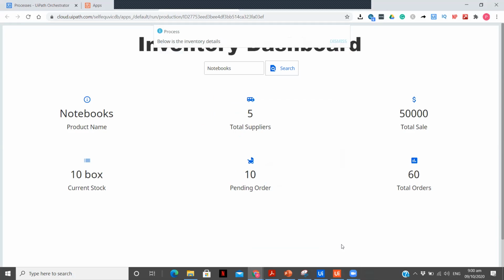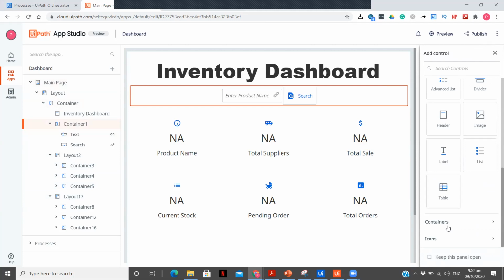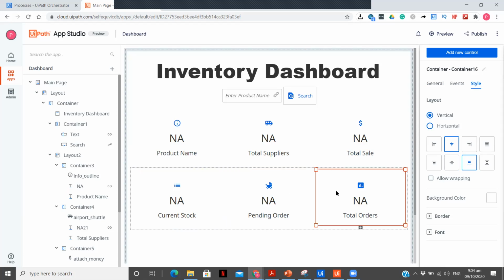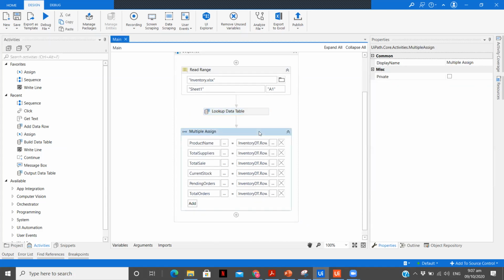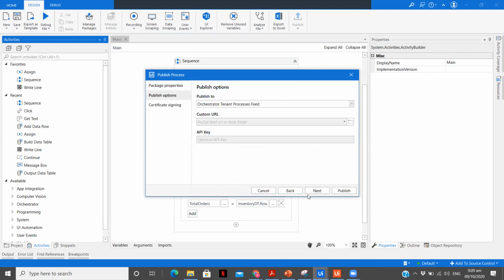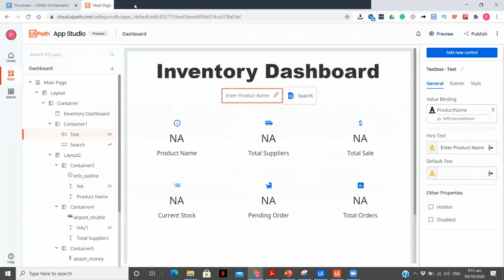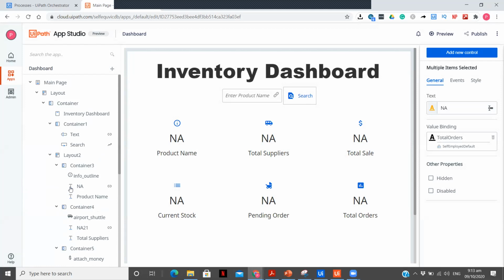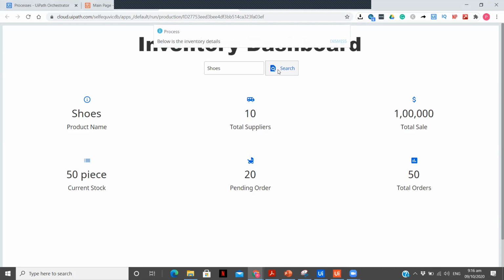Let's Build Live Inventory Dashboard Using UiPath Apps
In this video, we are going to build another interesting project using UiPath Apps. Till now we have built a login form, registration form, and a leave application portal. But in this video, we will build a Live Inventory Dashboard using UiPath Apps. Also at the end of the video, we will see what advancements can be made to build the next version of this.